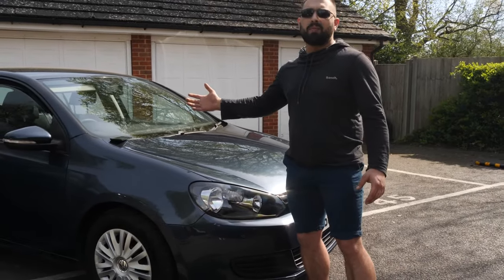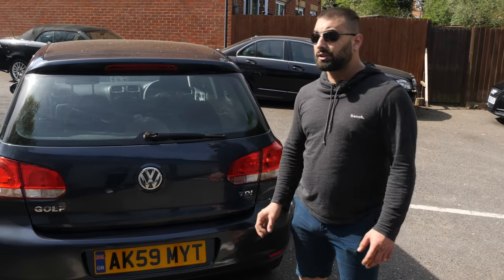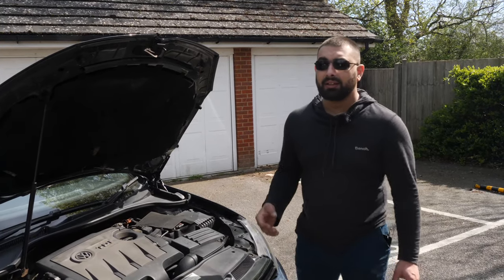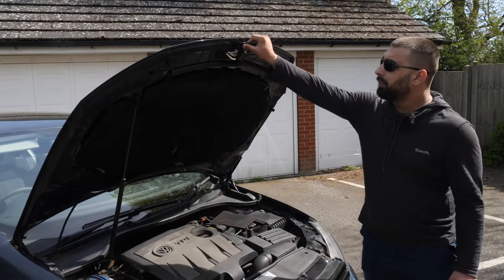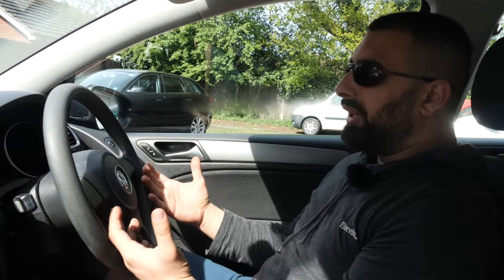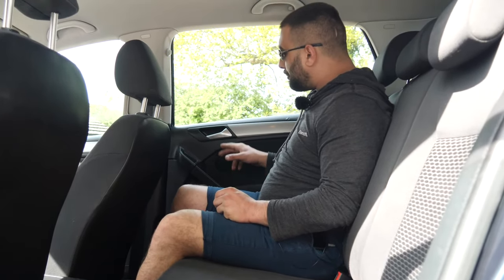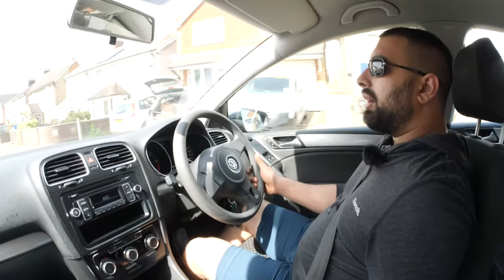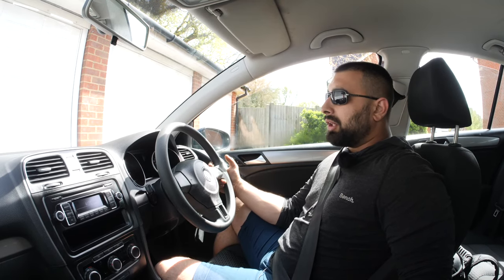GenchoMoto- Volkswagen Golf MK6 - The Everyday's Dream - Test&Review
Hello everyone and welcome back. It today's video we are going to show you a very popular make and the world famous known by young and old the  most famous models of volkswagen and that Golf. We feel like mk6 wasn't such a success for the brand hence why we have an example of that model with us today so we can spend some time and talk a  bit more about its features, engines, gearboxes common problems as always and what to look for when buying one of them
Gencho
Definitely not a bad car that deserves attention especially when you can get it for just a little bit over 500 pounds then what you are going to pay for a mk5 from 2007 these days
Gencho
Gencho Andreev